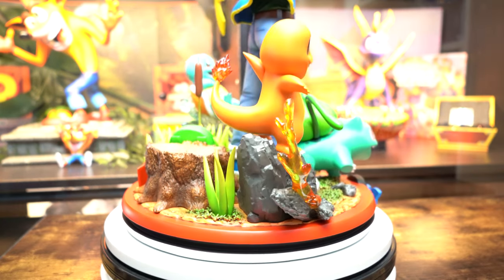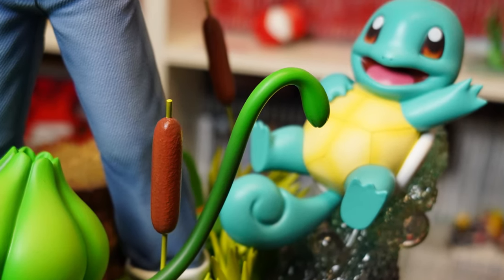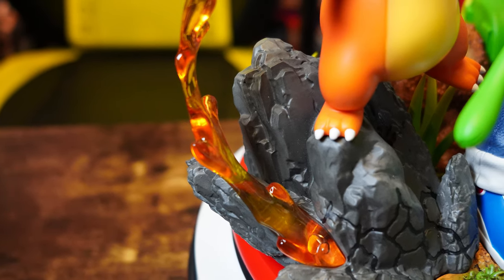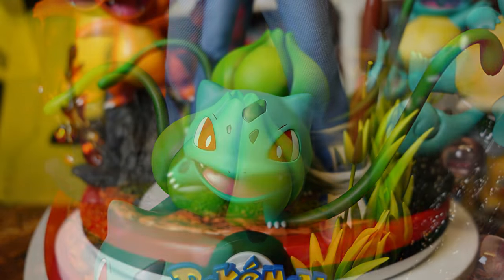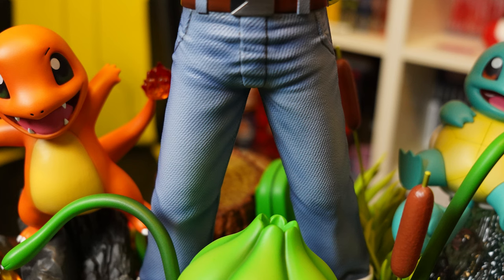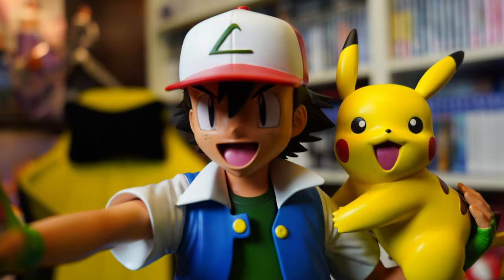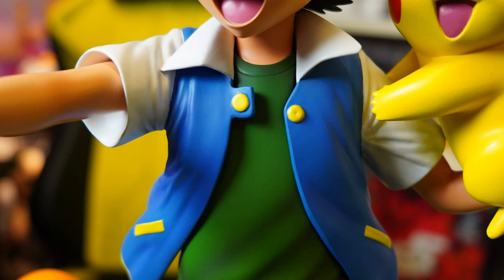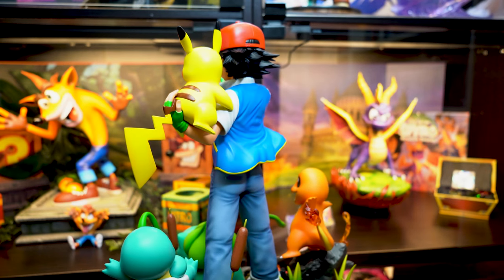Pokemon Ash & Friends 1:4 Scale Statue from Legendary Collectibles | Review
Another review...with less nonsense? Yeah, no, always nonsense.

Does this statue not just give off the best type of nostalgia though? Now we just need the other characters to complete the set...do it Legendary, I'm waiting.